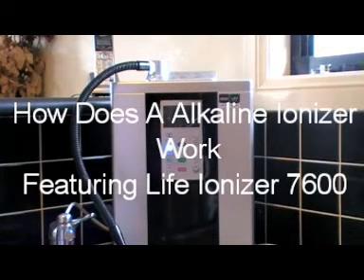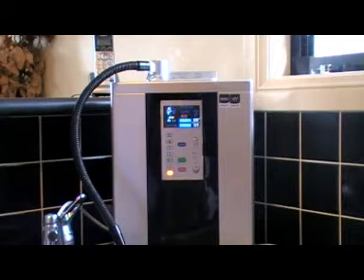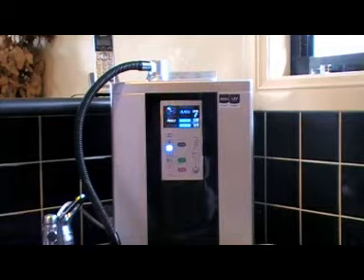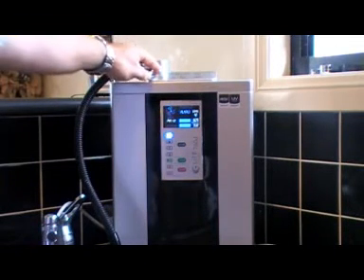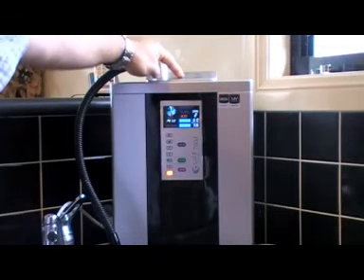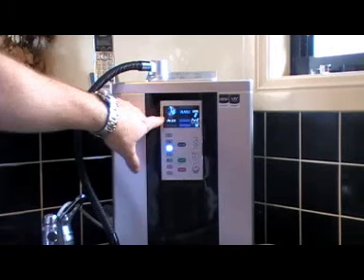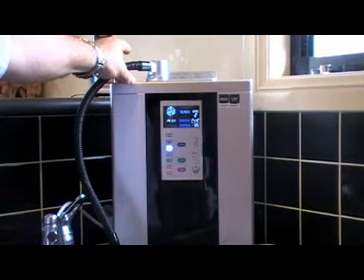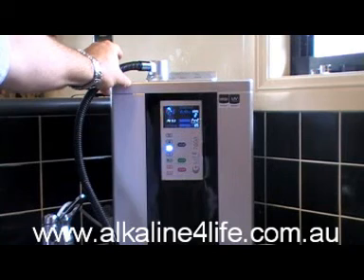Alkaline Ionizer Water Machine Life Ionizers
How Does A Alkaline Water Machine work featuring the Life Ionizer 7600. Demonstration showing the functions of the Life Ionizer 7600 with Mesh Technology.

For the latest news and information regarding Alkaline Ionizers visit our